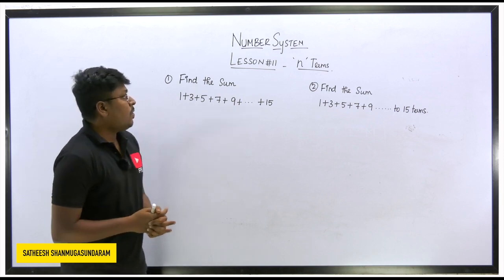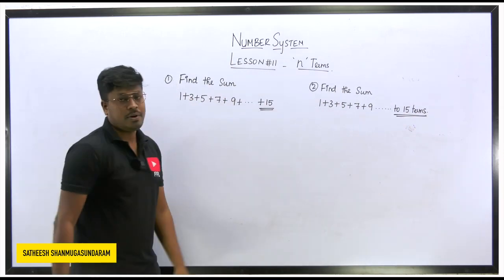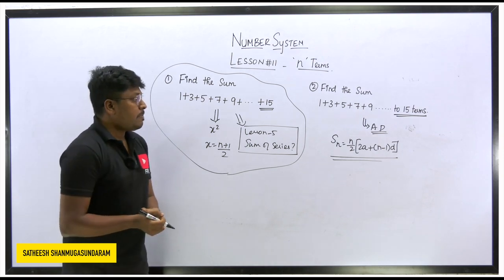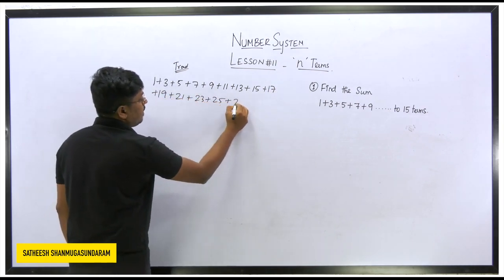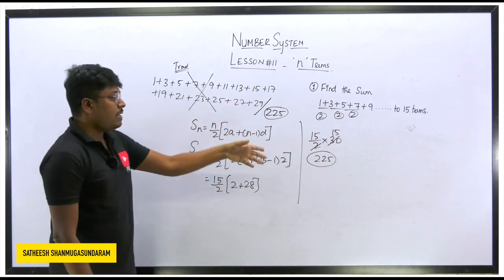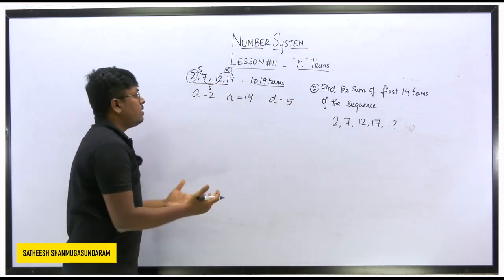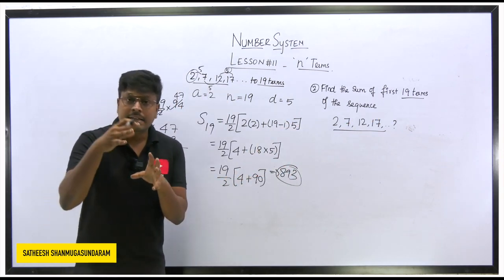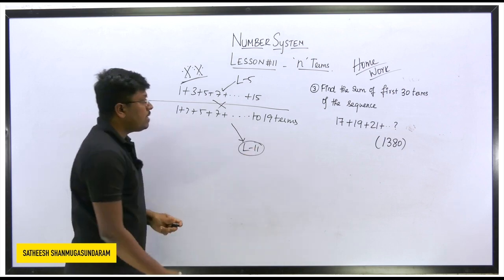number system 11